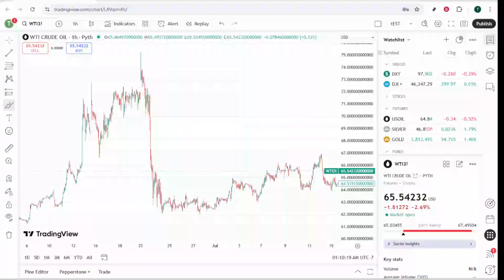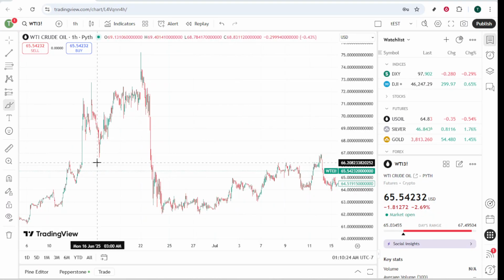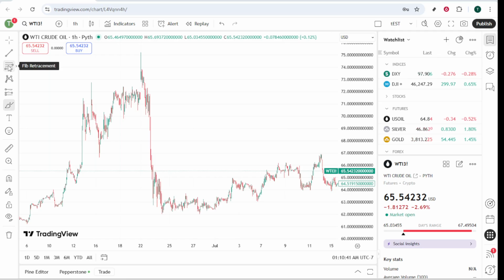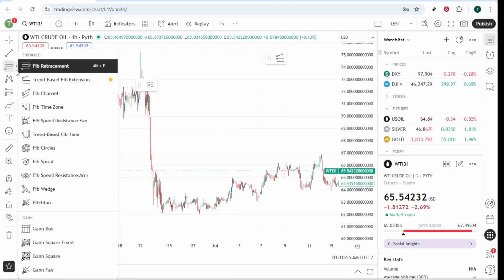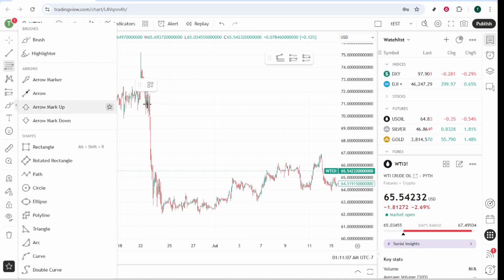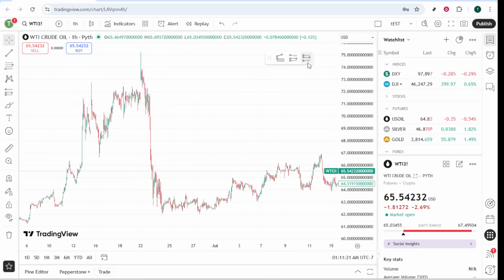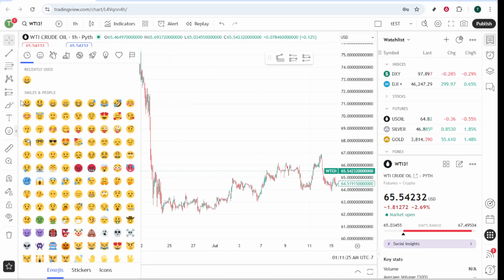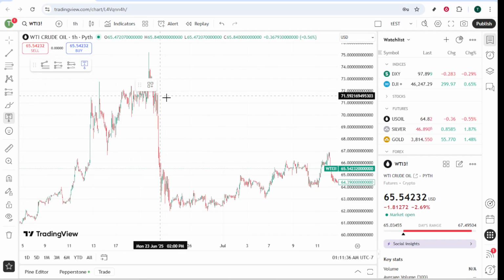How to Customize Drawing Shortcut Toolbar TradingView [2025 Guide]